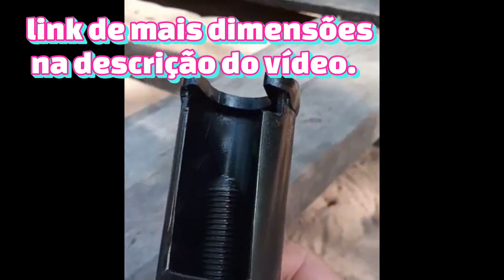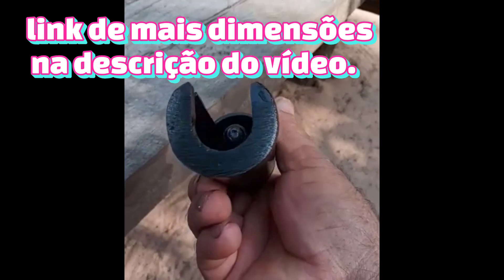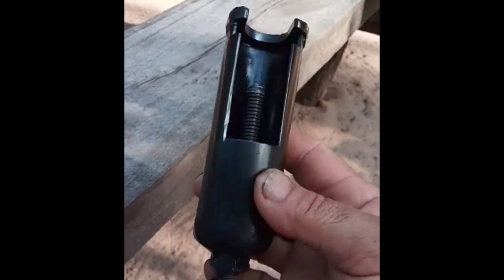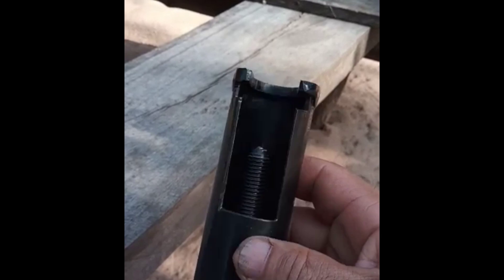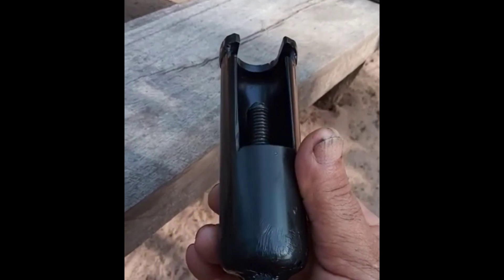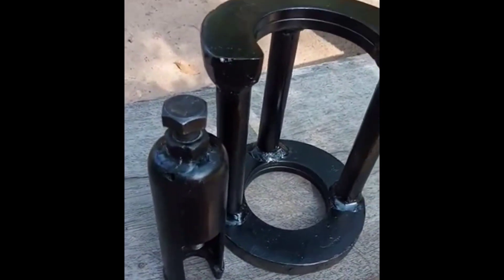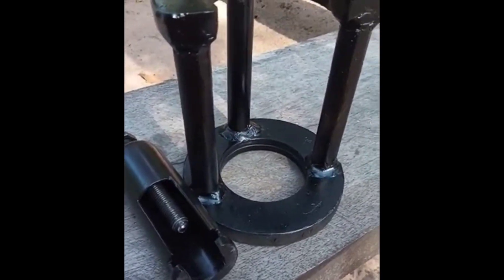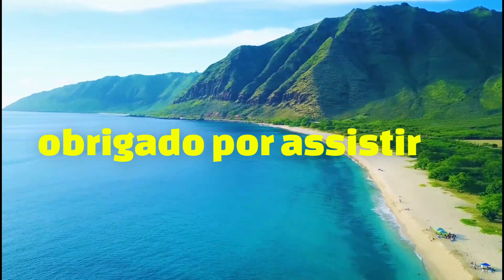exemplo de desmontador de virabrequim.(Raimundo Nonato).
se você quiser e tiver interesse, manda seu vídeo.